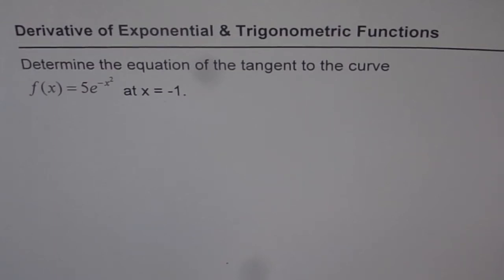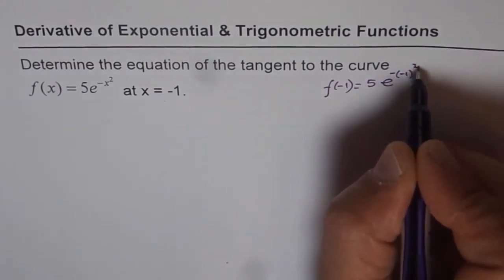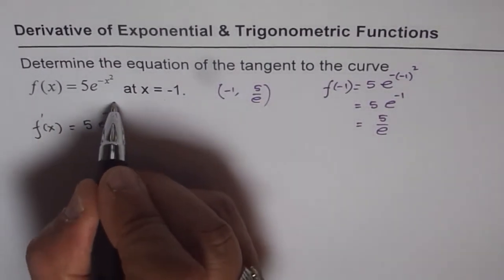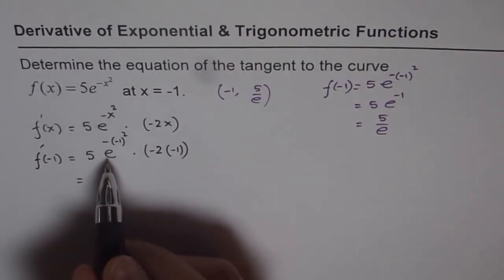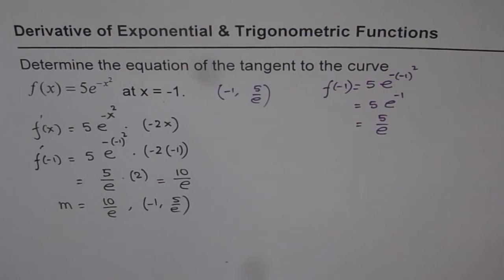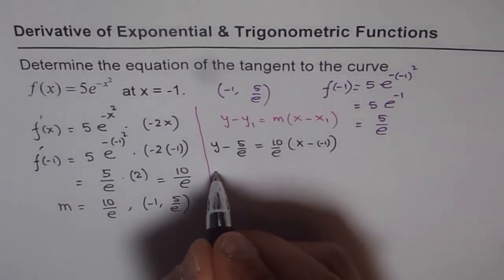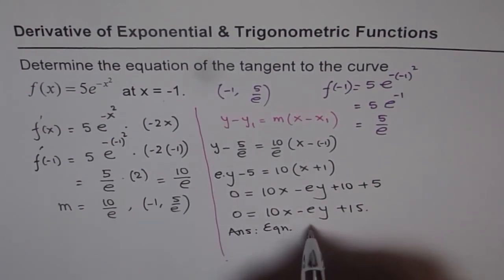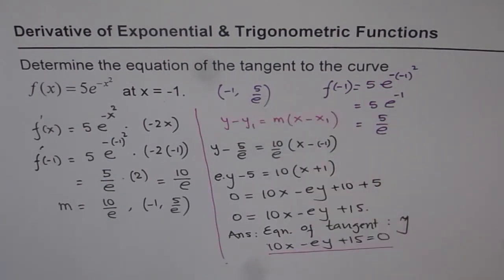Q6 Equation of Tangent Line for f(x) = 5e^(-x^2) Exponential Function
Multiple Choice 10 Question on Derivatives of Exponential Functions and Applications.